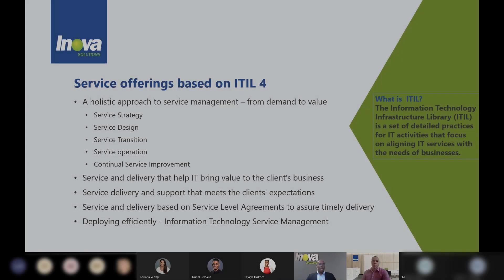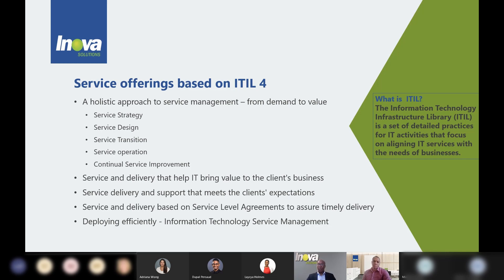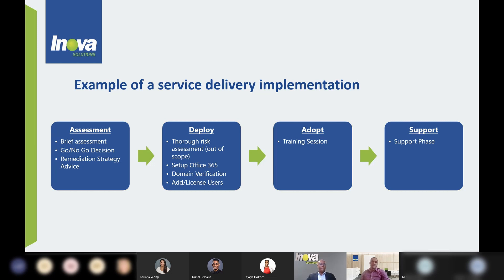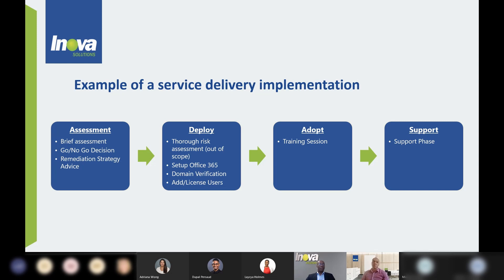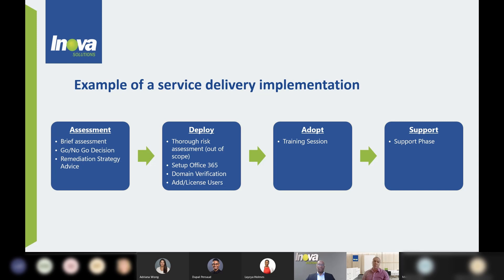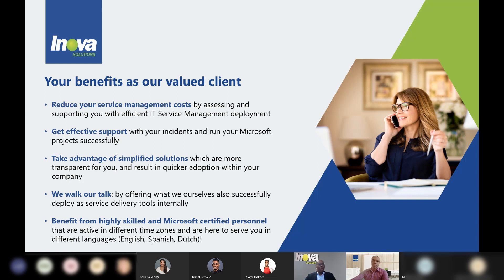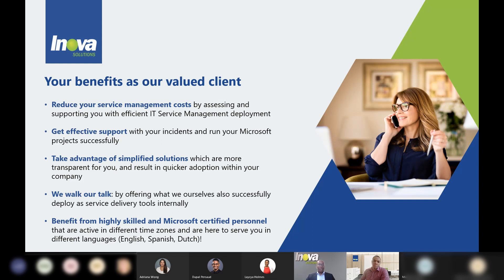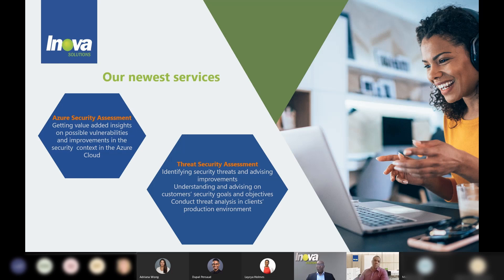Service Delivery Offerings - Ryan Ricardo and Dane Smith | Inova Solutions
Curious about our service delivery offerings, and how we can help you get the most out of your IT solutions?